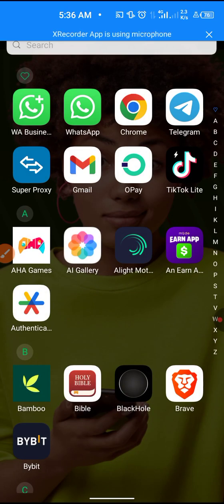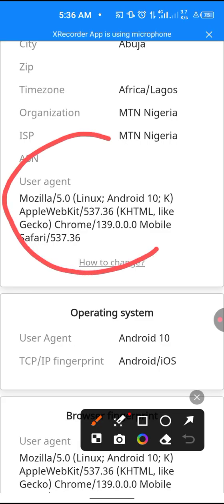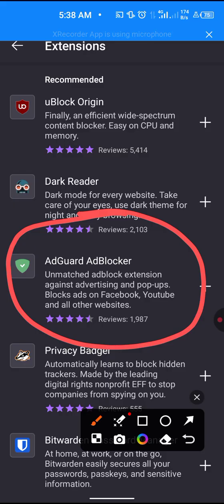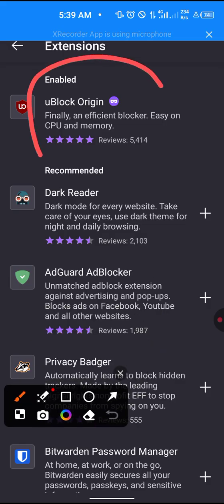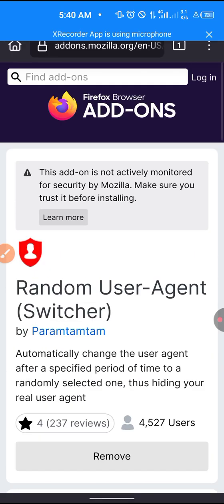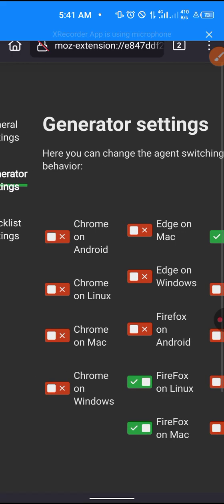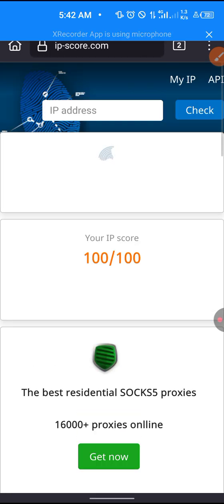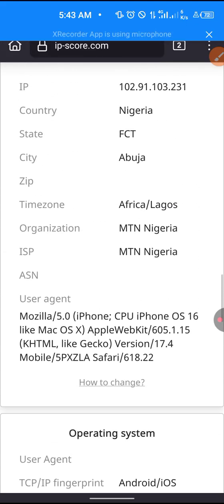How to Change Your Device ID | Avoid Screenouts & Earn More in 2025...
Are you tired of getting screened out of surveys or blocked from apps? In this video, I’ll show you step by step how to change your device ID (undetected) so you can reduce screenouts, access more apps, and boost your online earnings.

⚡ Works for survey apps, earning apps, and online platforms.
⚡ Stay safe and undetected with these smart tricks.
⚡ Perfect for anyone looking to maximize online income in 2025.

👉 Don’t miss out — join my WhatsApp group for secret earning hacks and tutorials.